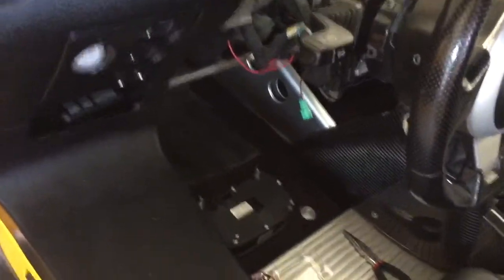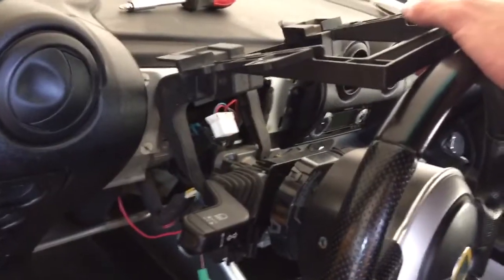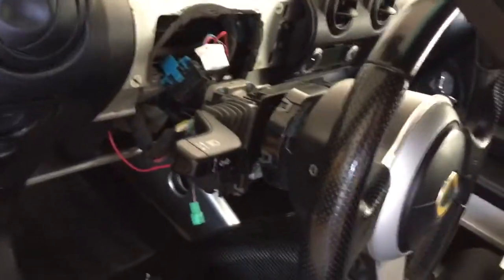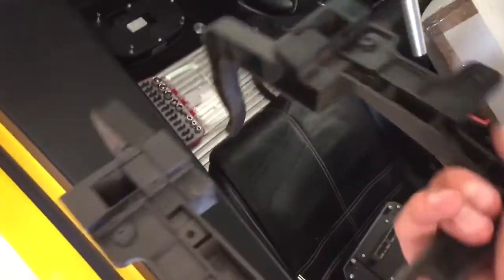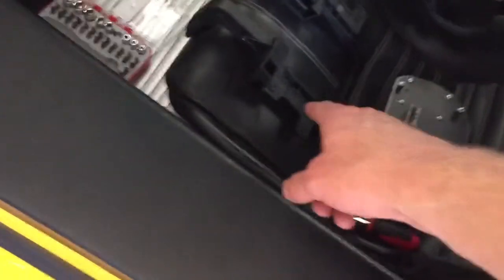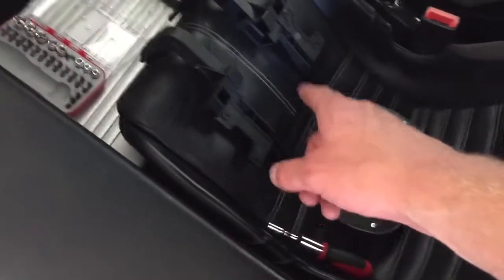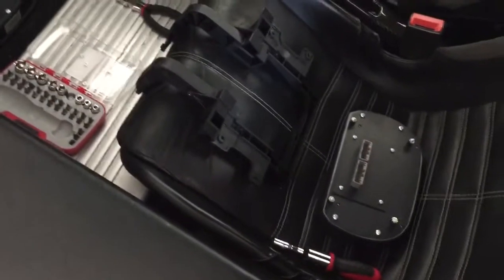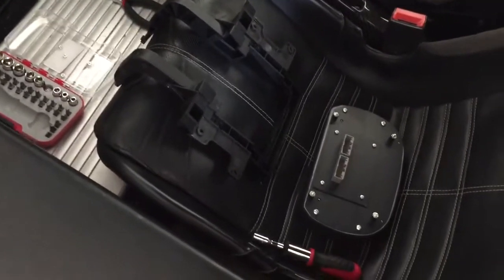GARW Installation - (8) Disconnect plastic backing piece from the stock dash